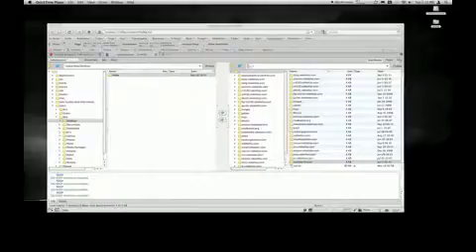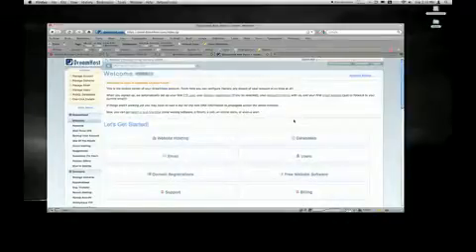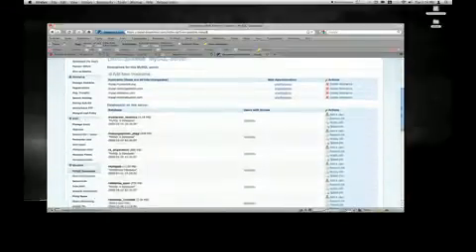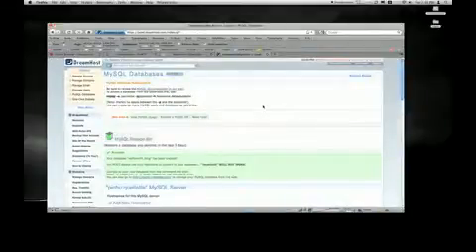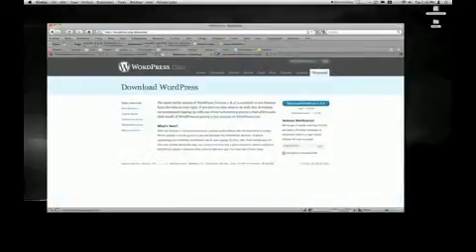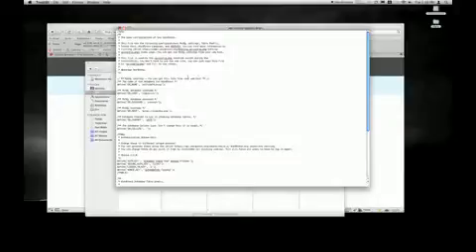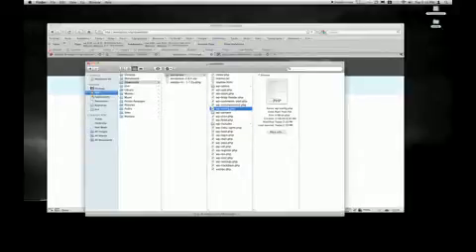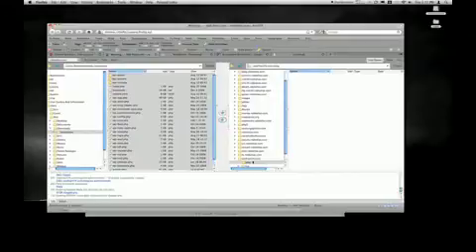How to install Wordpress on Dreamhost Part 2 2 [WITH PROMO COUPON]